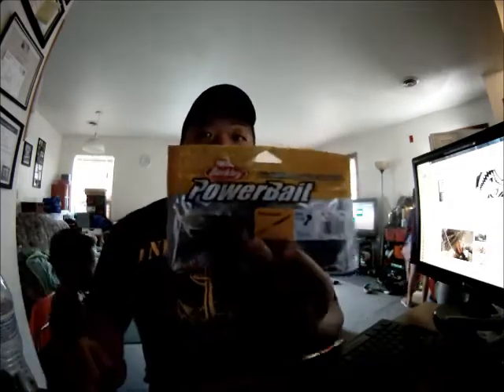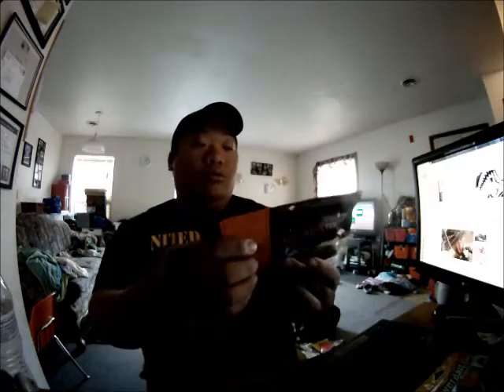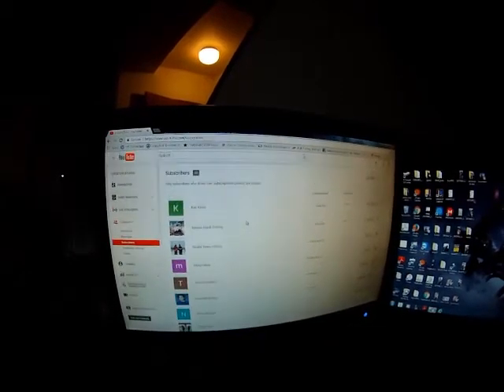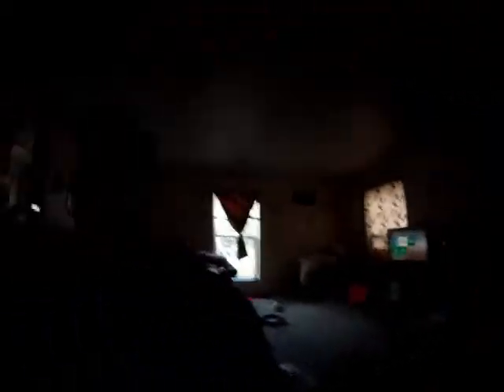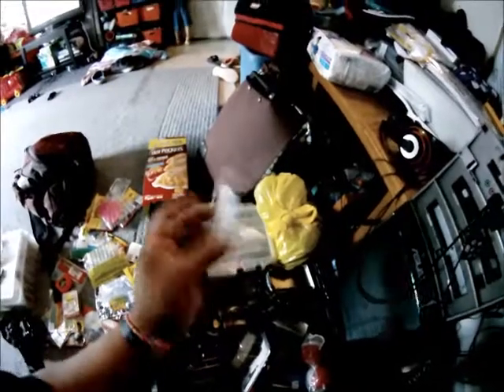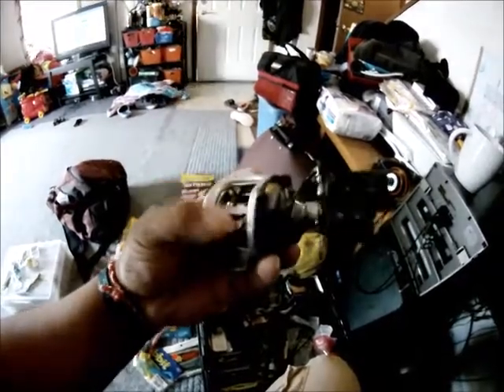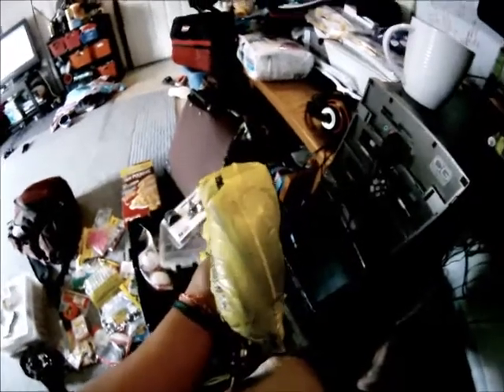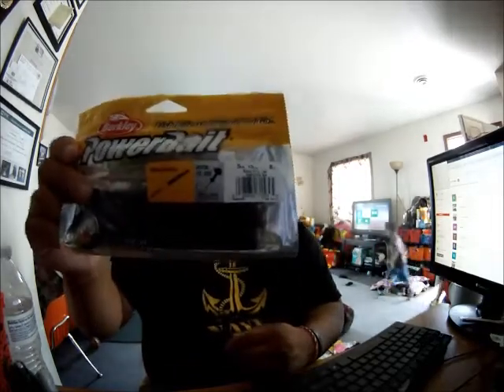Giveaway!!! 08/26/17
Thank You again and keep on fishing and never give up.